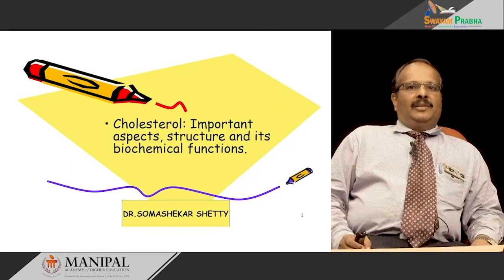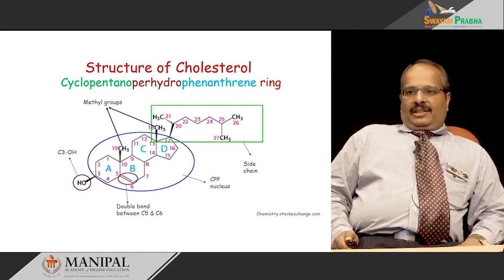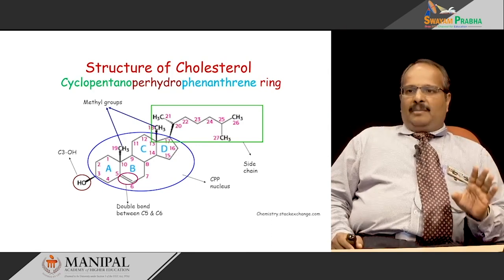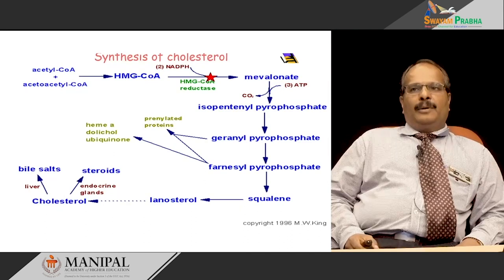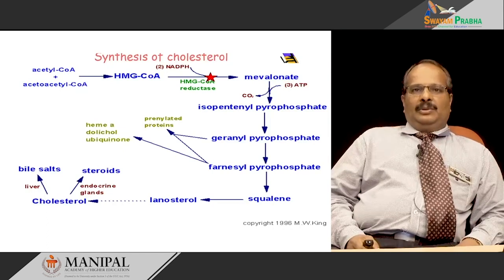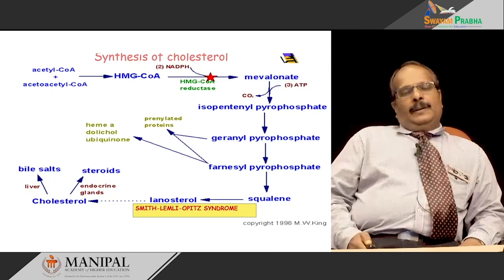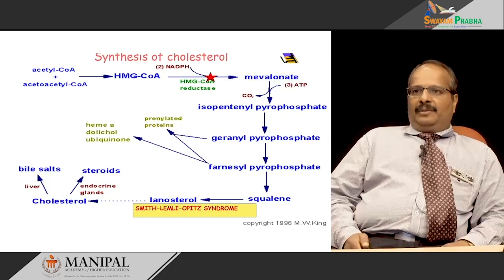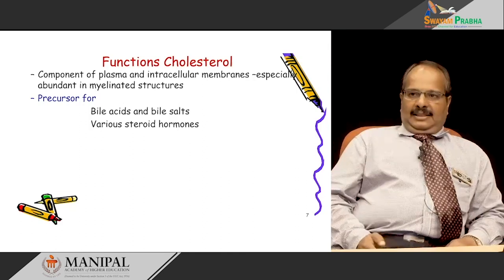Cholesterol important aspects of its structure and biochemical functions